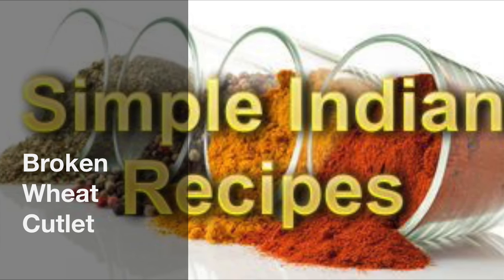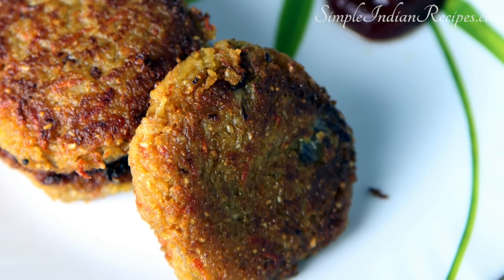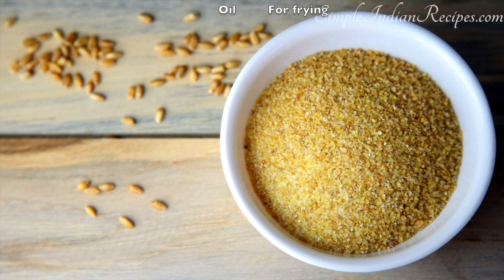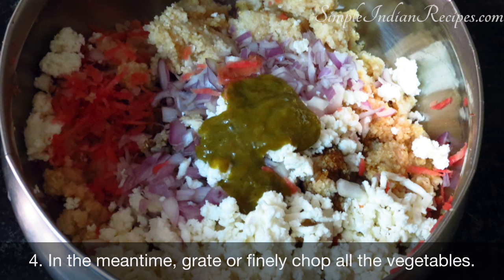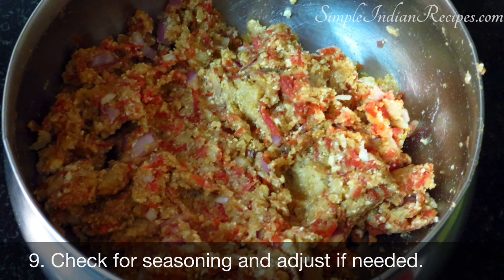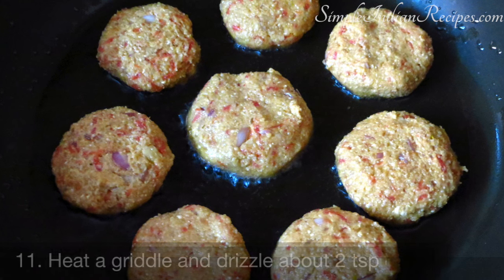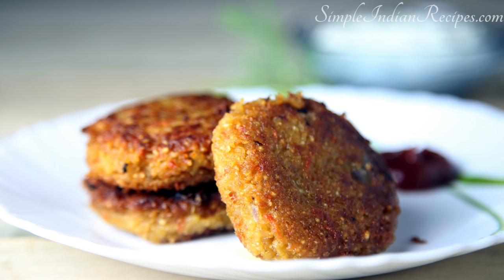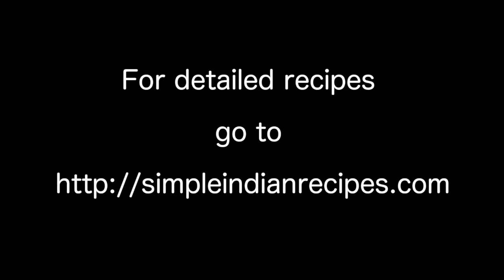Broken Wheat Cutlet - Bulgur Wheat Veg Tikki | Simple Indian Recipes #9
Broken Wheat Cutlet:

Broken Wheat Patties are otherwise called as Vegetarian Bulgur Wheat Tikki, Dalia Cutlet, Samba Godhumai Rava Cutlet or Bulgur Patties. This vegetarian patties can be used for sandwiches, pita breads or can be served as it is with tomato ketchup or any dip. Kids will love them.